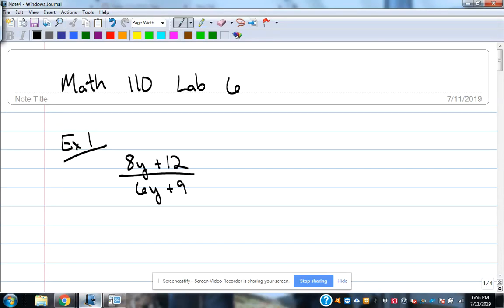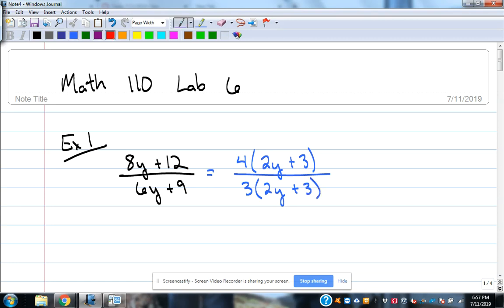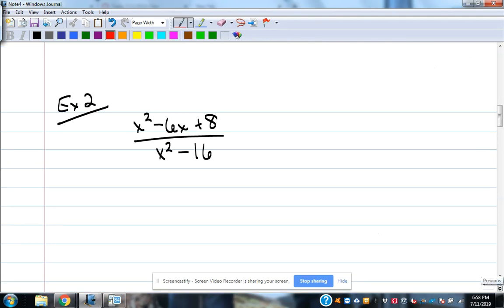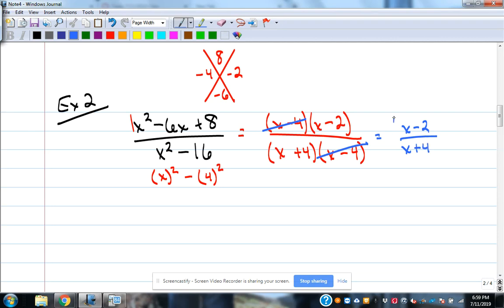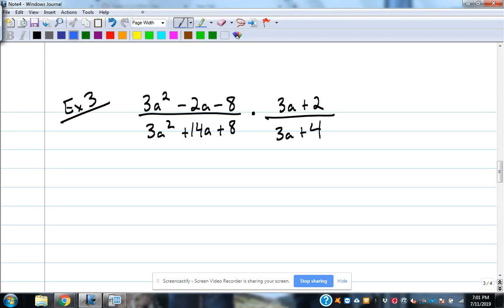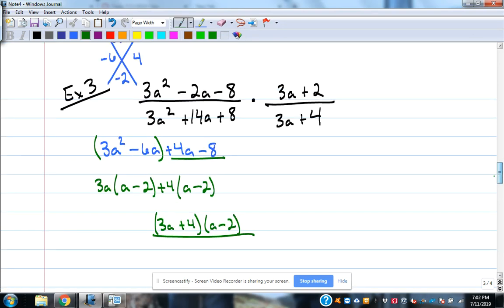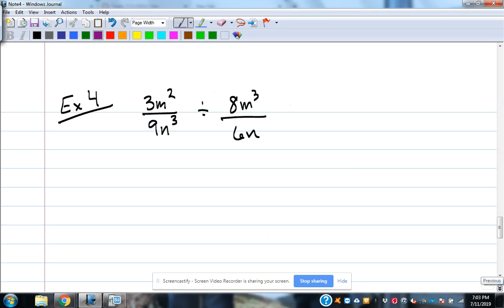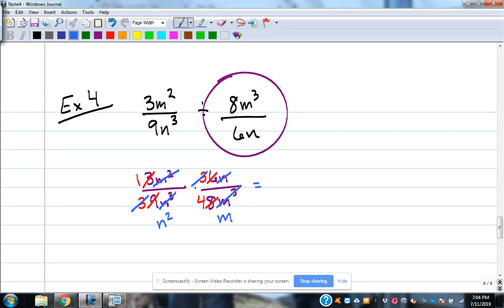Math 110 Lab 6